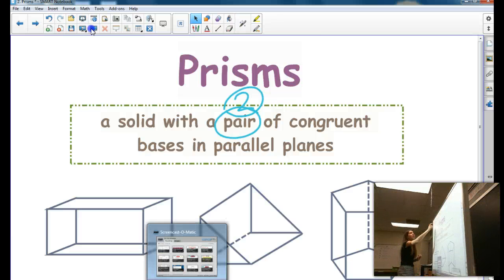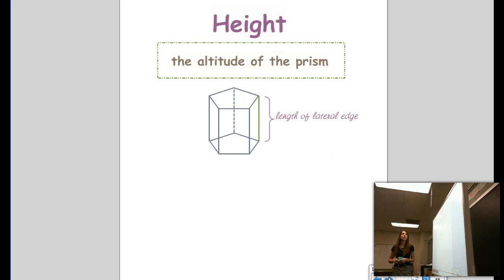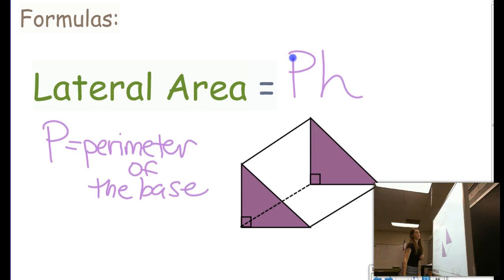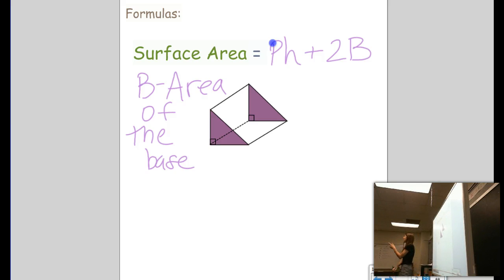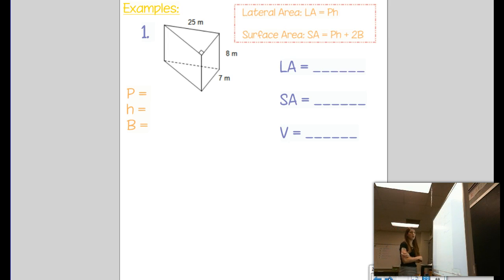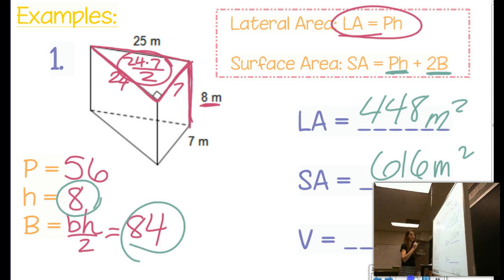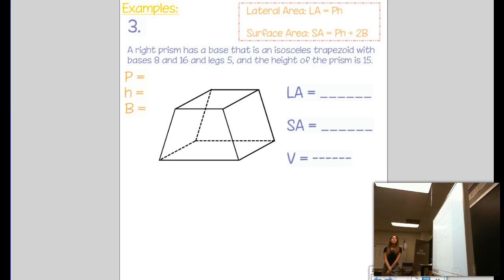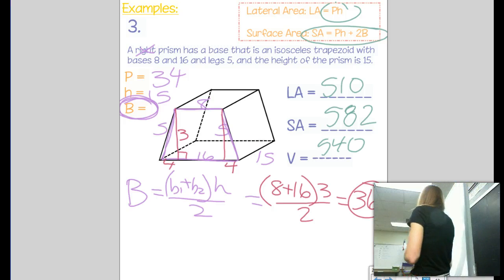10 Prisms L 2014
10 Prisms L 2014